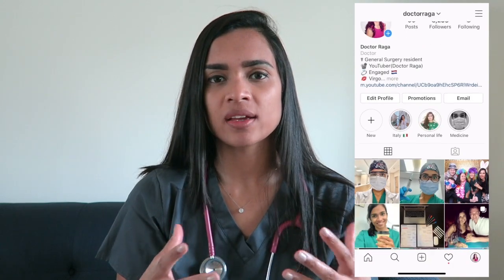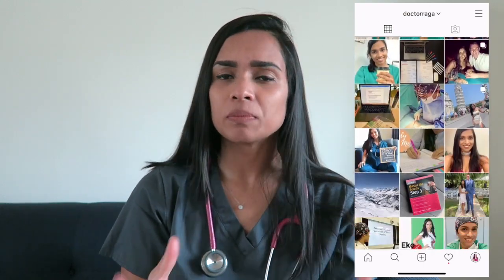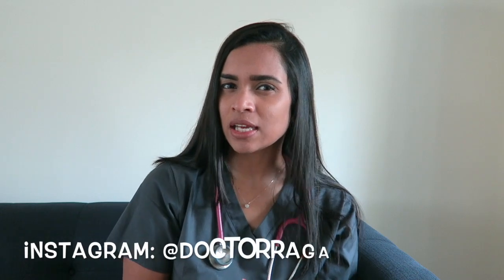DOCTOR EXPLAINS COVID-19 IN 8 MINUTES! (CORONAVIRUS)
Based on all of your requests on Instagram, here is a video that gives all of you a quick overview about all you need to know about the COVID-19 (Corona Virus)!

I hope you all find this video informative and helpful!
Please let me know if you have any further questions in the comments bar down below and I will answer your questions as soon as possible.

I wish all of you the best of health in these difficult times!
Be safe my lovely friends!